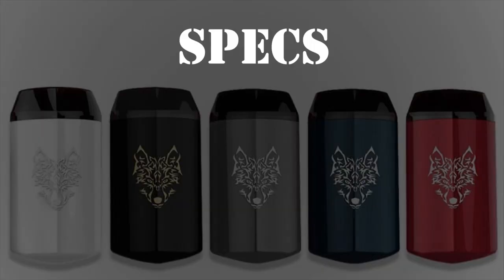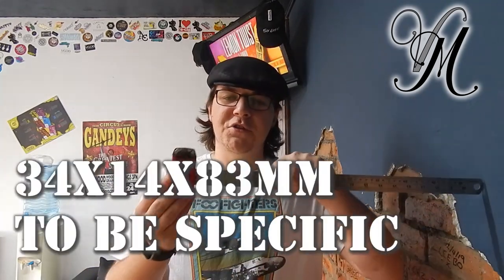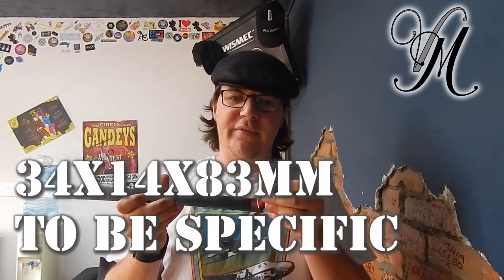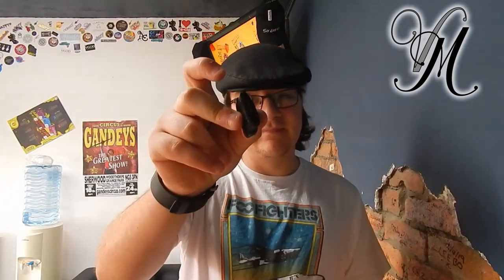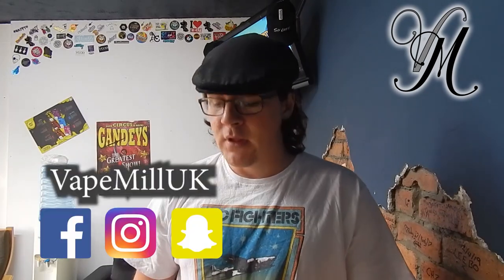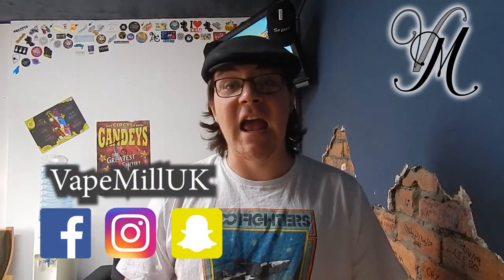A Quick Vague Review & Unboxing of the Snowwolf Exilis Pod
I've been using the Snowwolf Exilis and now it's time to review it.

This video does not include a rebuild demo.

The item being reviewed and giveaway is at my own expense.

Terms!!! Conditions!
1) Winner Must be 18+!
2) Winner Must pay for the postage (or collect).
4) Winner Must have commented (obviously that's how i'm choosing)
5) Winner Understands the kit is used.
6) Winner Must Claim within 2 weeks of the announcement date.

Join us on:
Facebook.com/VapeMillUK
Instagram.com/VapeMillUK